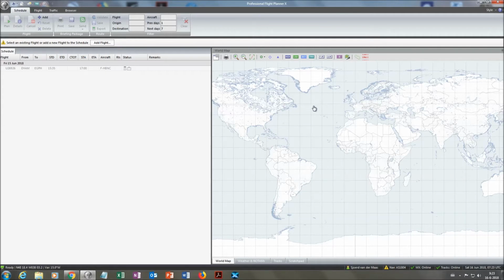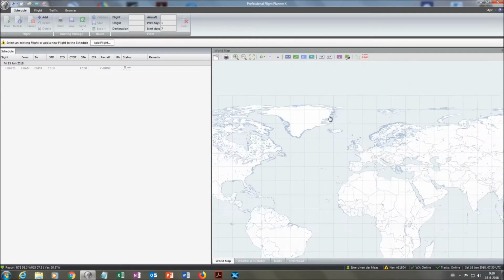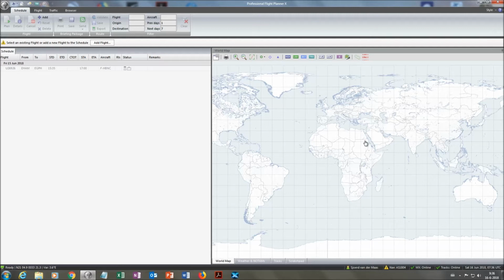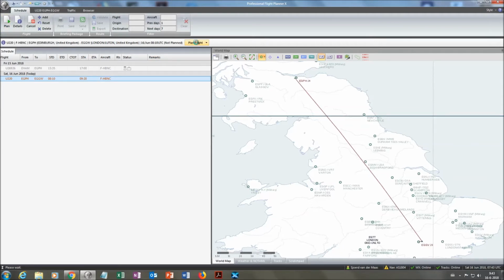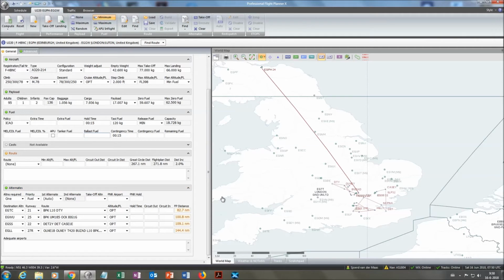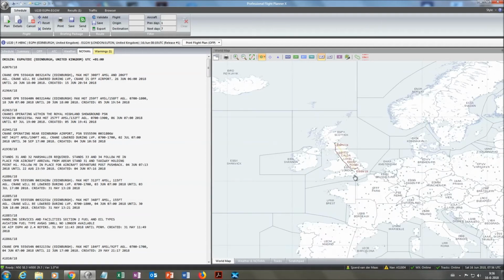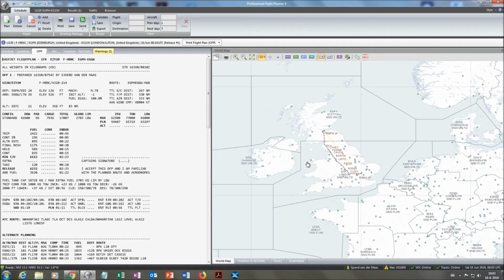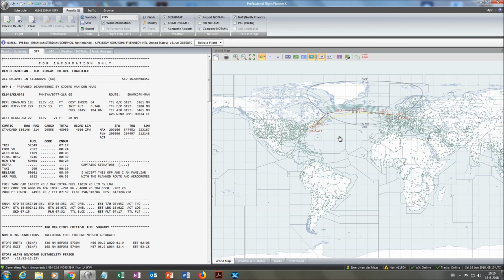Aerosoft Professional Flight Planner X (PFPX)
Taking a more detailed look in the flight planning software that I use: Aerosoft's Professional Flight Planner X (PFPX).